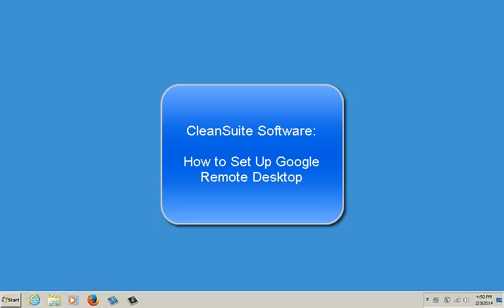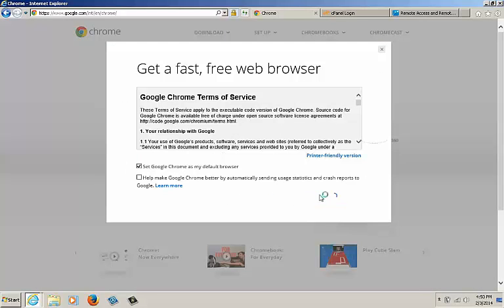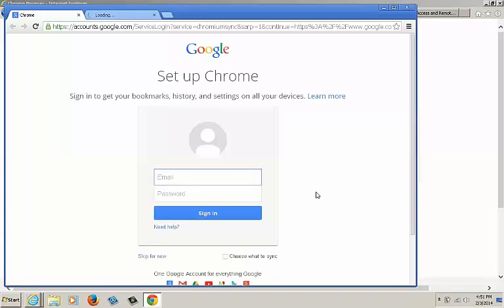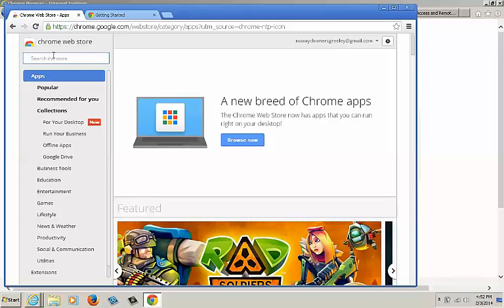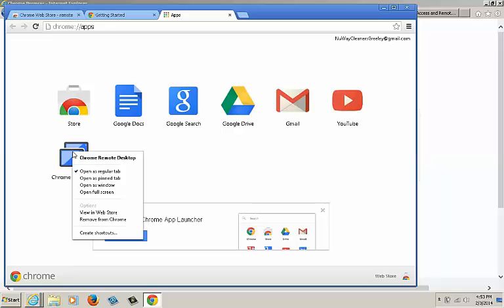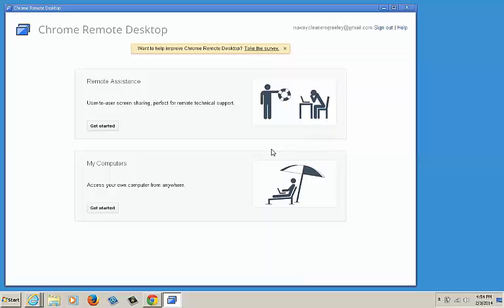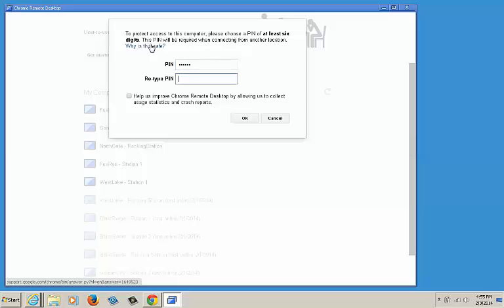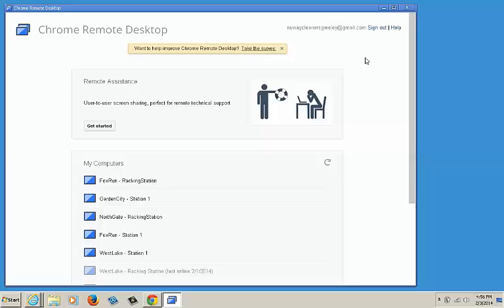How to install Google Chrome Remote Desktop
If you do not already have a Google account, be sure you create an account prior to following these steps.

Write down the account information you created, you will need it to sign into Chrome and download the Remote Desktop App.

Should you still need assistance, please contact CleanSuite at 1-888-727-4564 or GoGoZen Computer Repair at 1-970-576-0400